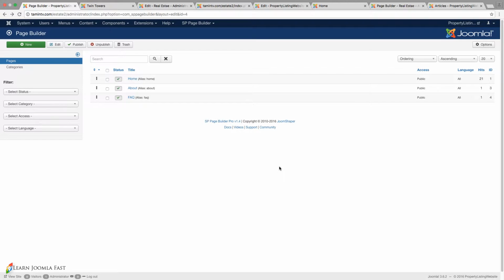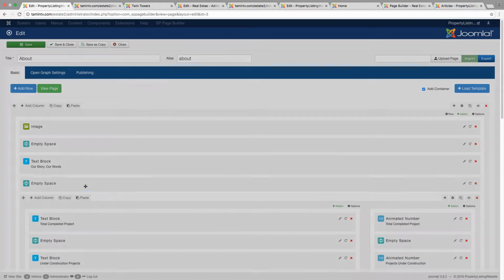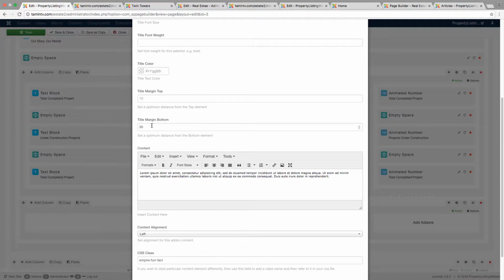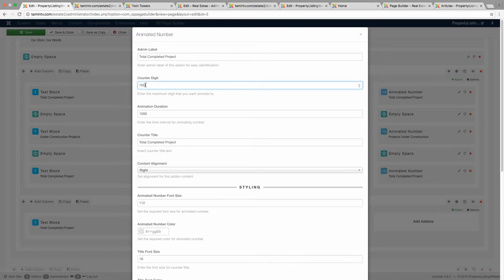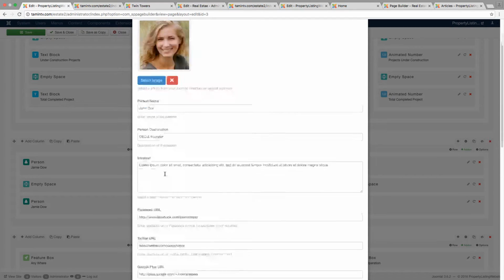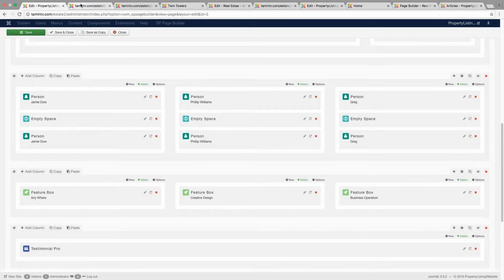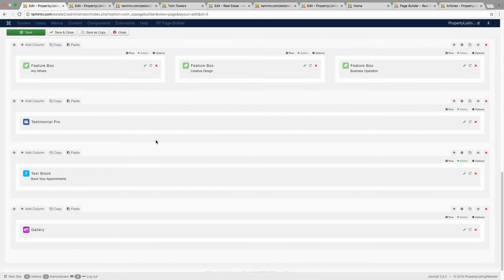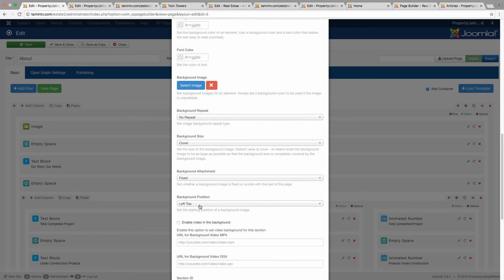28. Build a Real Estate website with Joomla - Creating the about us 1